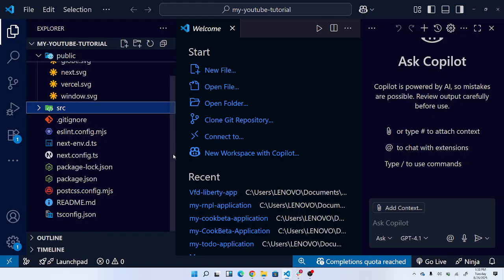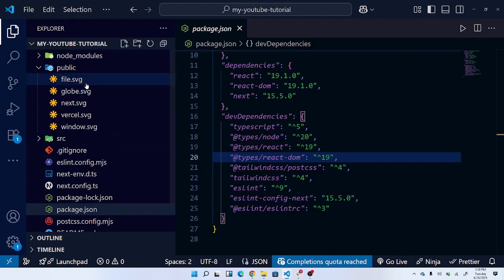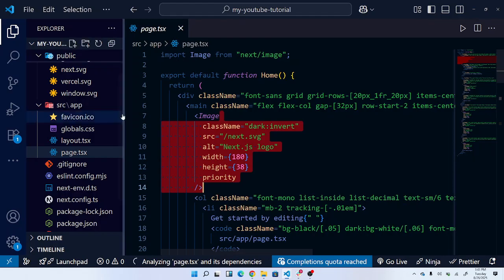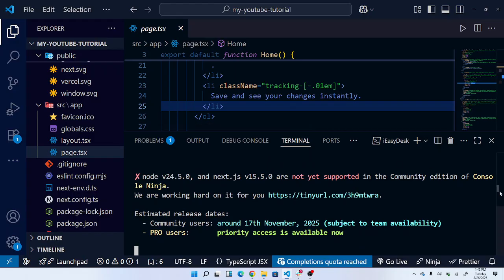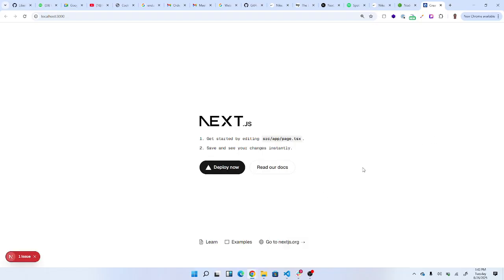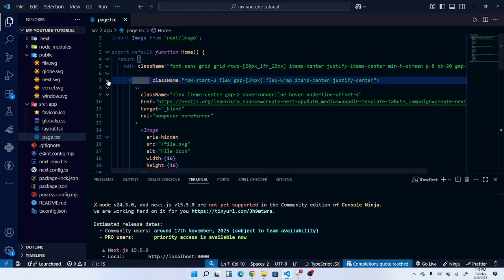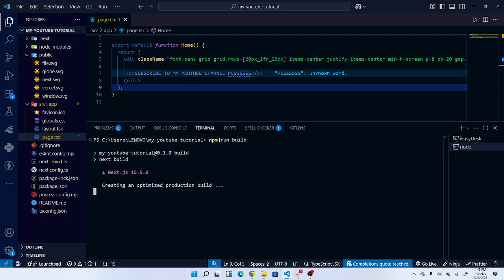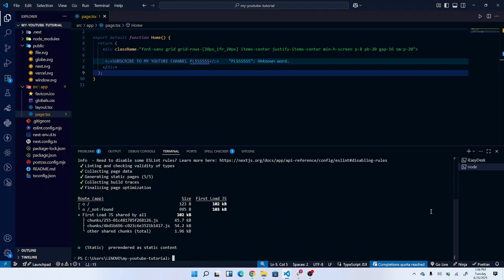Next Js tutorial for Beginners(Continuation)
Previous Video